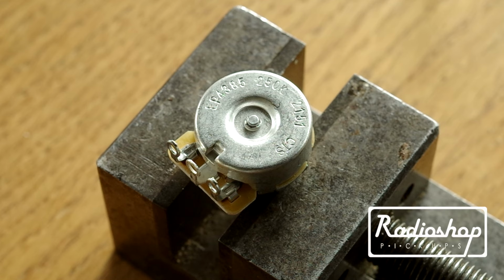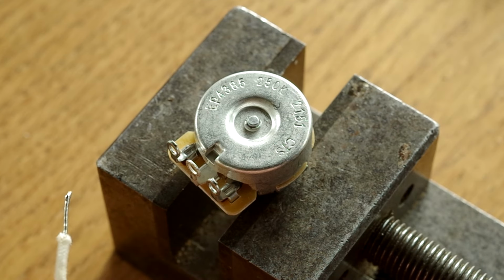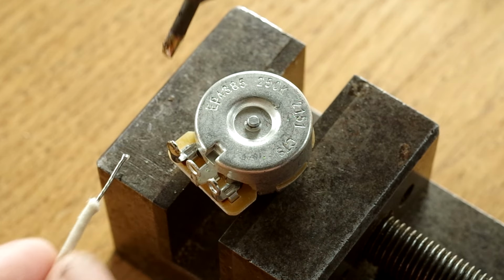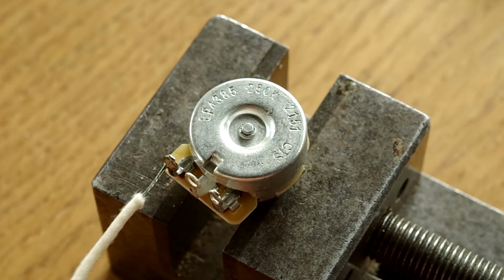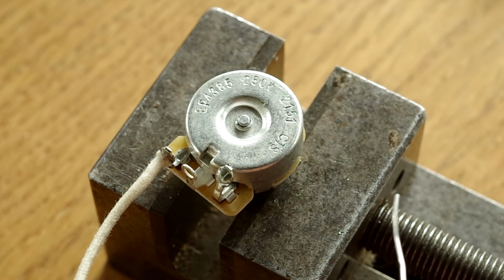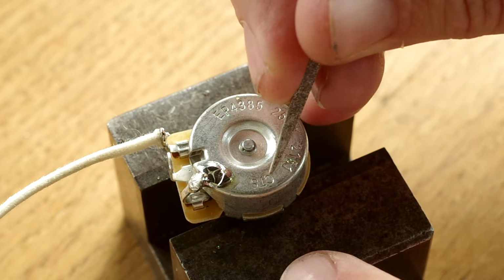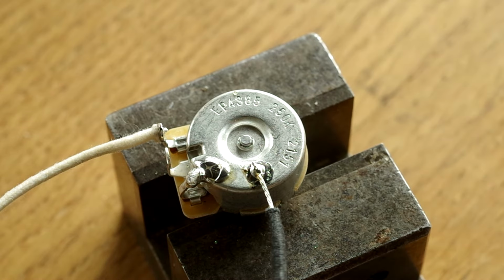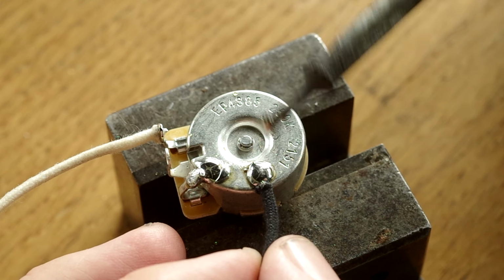How to Solder Guitar Pots - Guitar Soldering Course Lesson 3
In this lesson of our Guitar Soldering Course, Besty shows you how to master soldering to guitar pots.